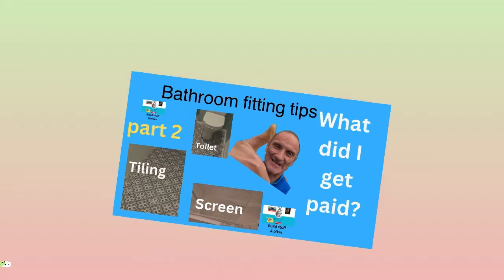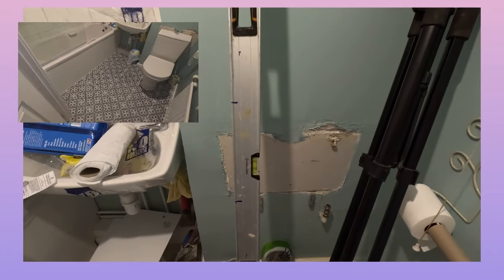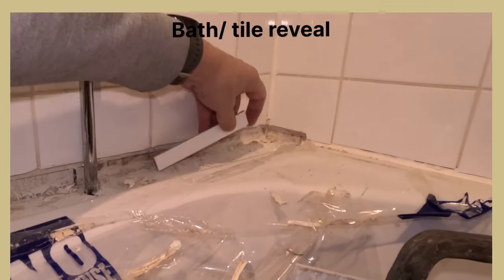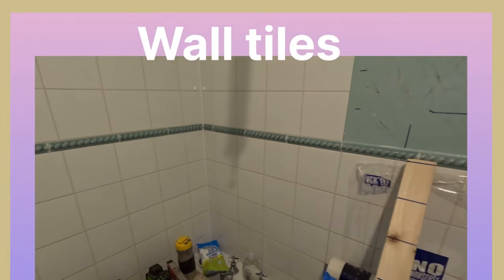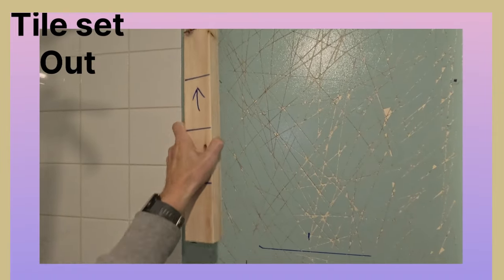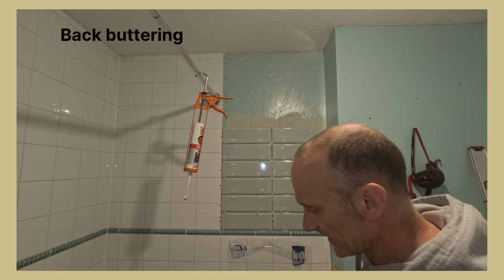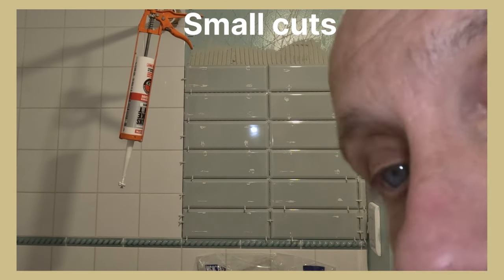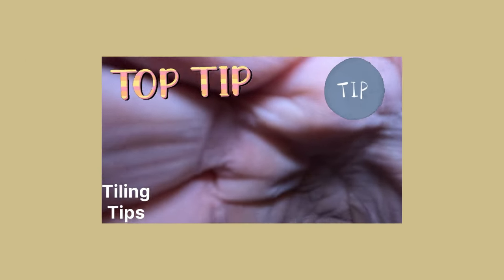Bathroom fitting tips uk. What did I get paid. Episode 2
In this episode 2 of 3 you will see me tile the wall, repair the bath to tile reveal, plan for the shower screen and tiling the floor.

Link for episode 1 below.